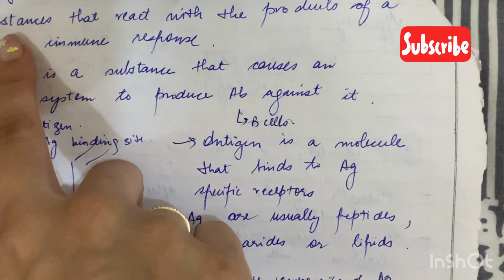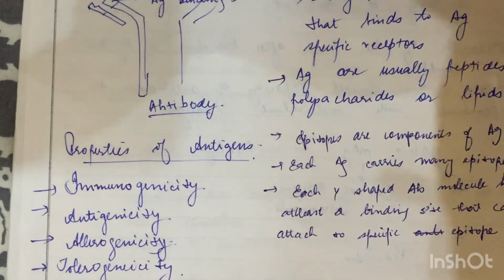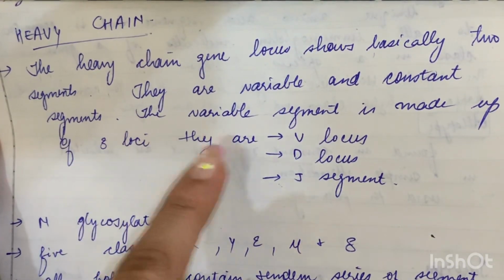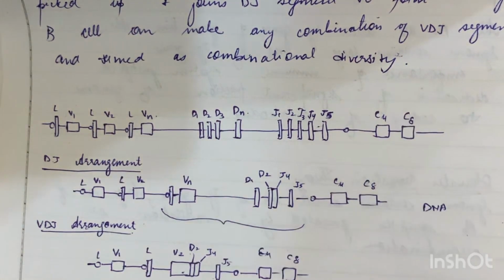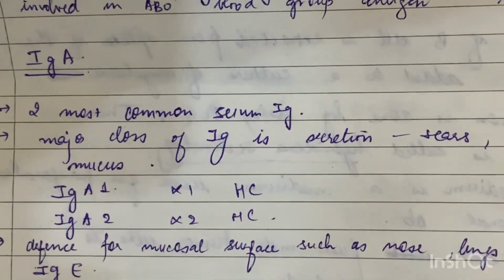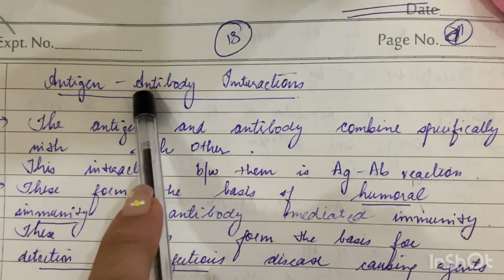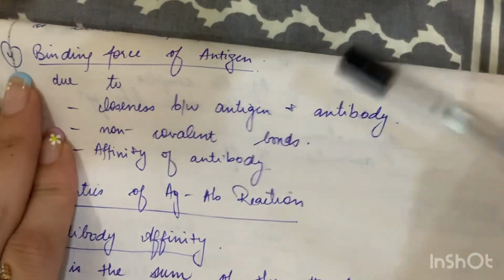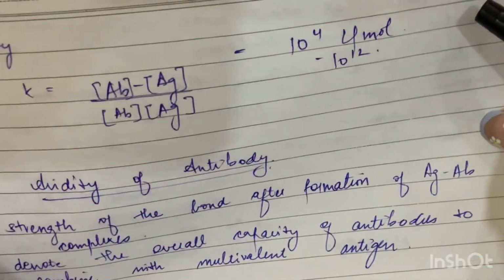Antigen Antibody Interactions - Immunology | Biotechnology Notes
For any other doubts do comment and let me know .
Do check out the playlist for other concepts .

SmritiVerma notes